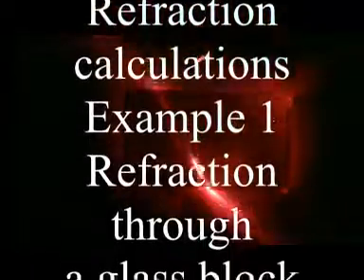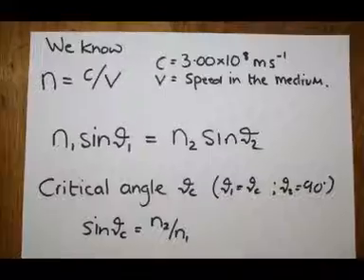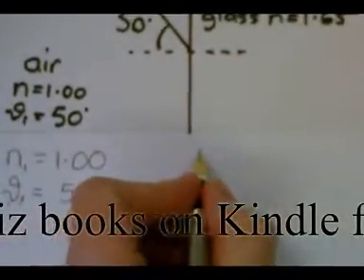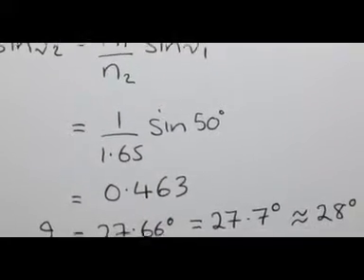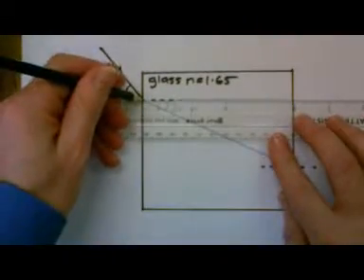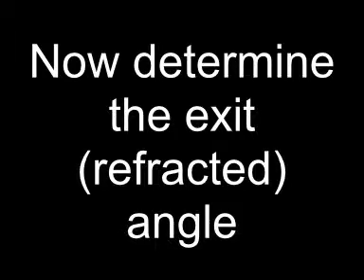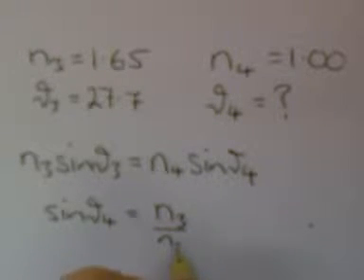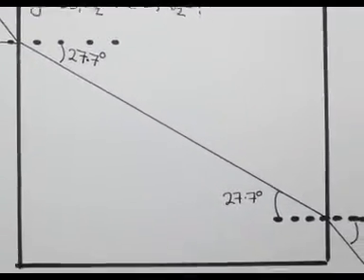refraction example 1 rectangle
A worked example for A level physics, showing how to calculate the path of a ray of light through a glass rectanglar shaped block. In this example only refraction occurs